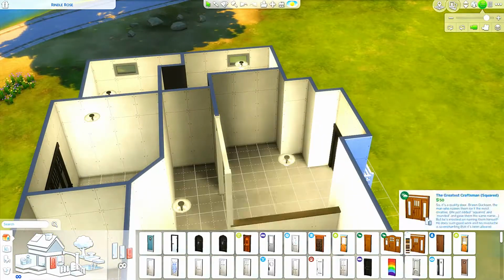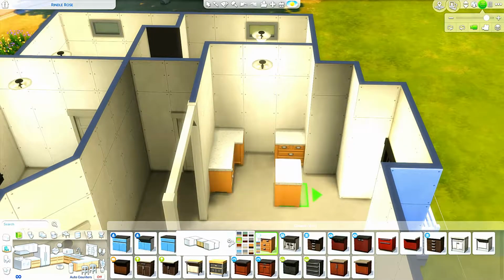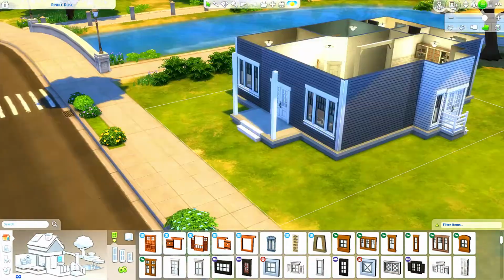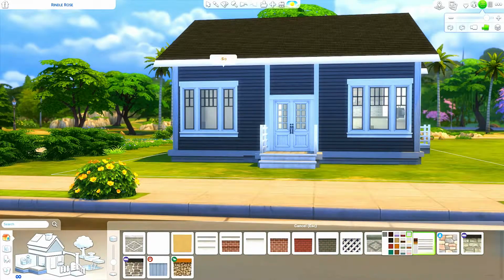The Sims 4 | Simple Starter // Speed Build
Hey guys! I took on the challenge of a starter home and I finally won!